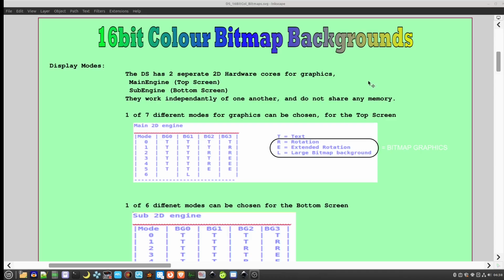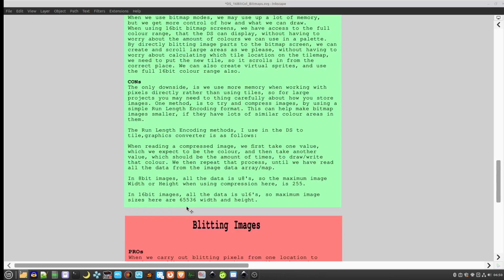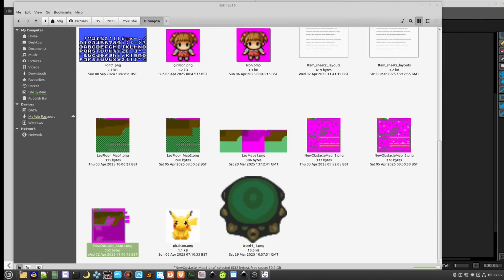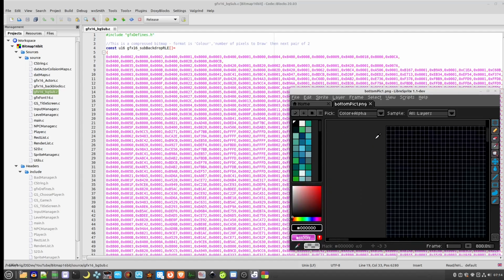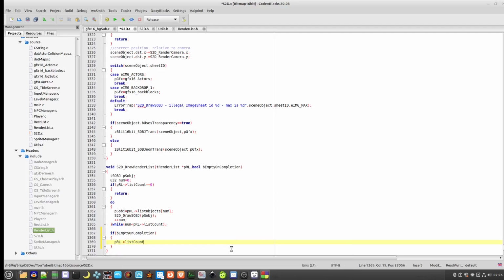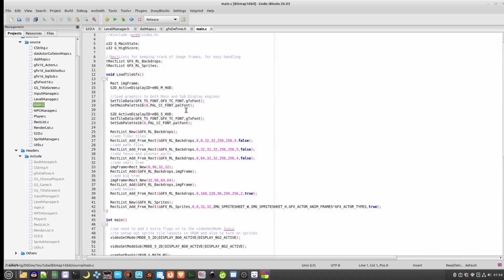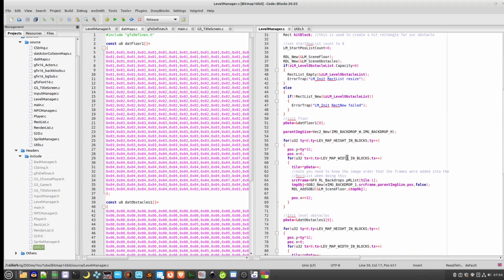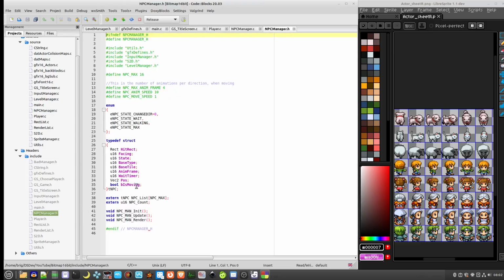Nintendo DS Programming in C - 16bit bitmaps - Episode 6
In this video I will show you how to create whole scenes, using 16bit Spritesheets, and how to create and arrange level maps from image files. I will also explain how we can create Scene Object Lists to handle, similar groups of level objects, which can represent a background layer or similar drawable group. I also present a RectList structure, for also handling the individual sprite frames, inside a spritesheet. This will allow us to easily get access to individual images inside the spritesheet at any time. The RectList, SceneObject and RenderList structs, will make creating a game alot easier.